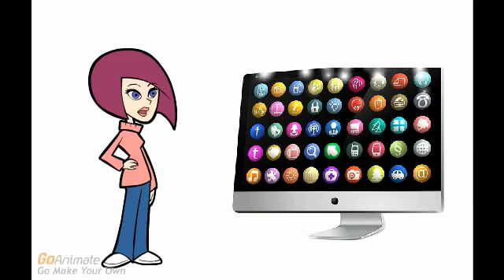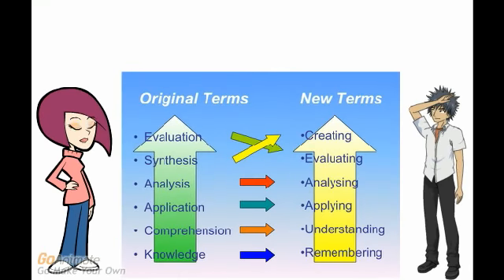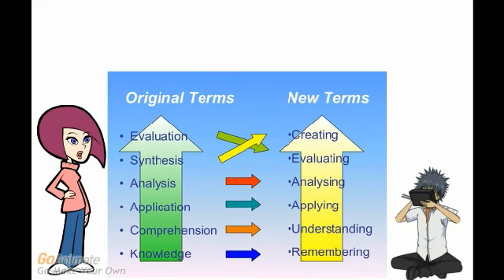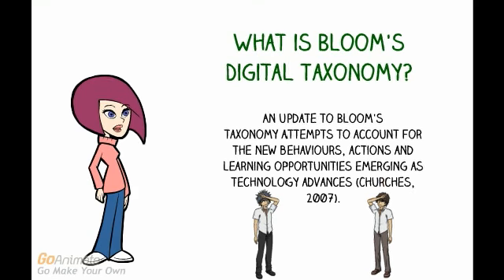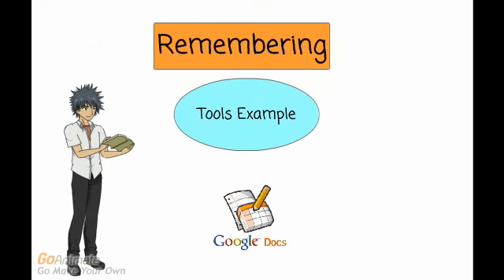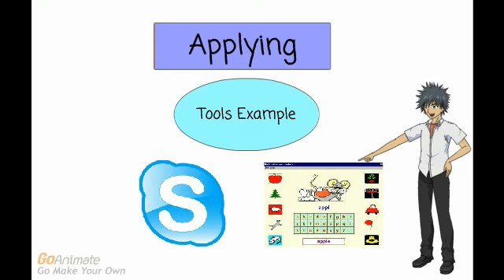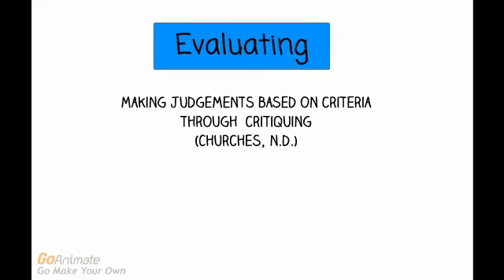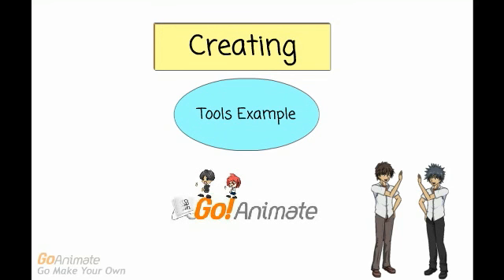Bloom's Digital Taxonomy intro